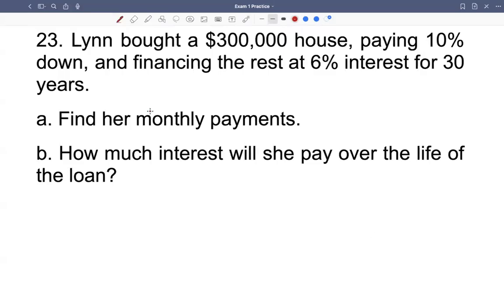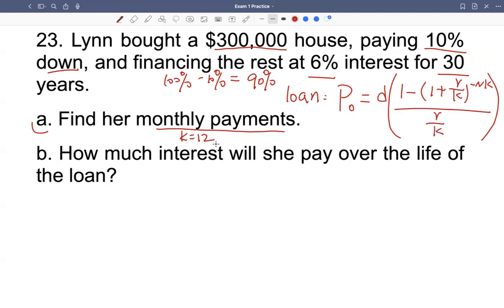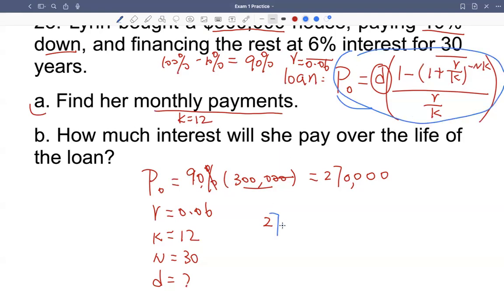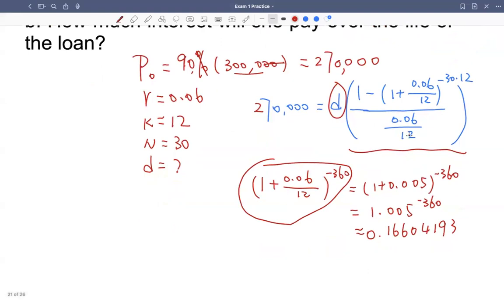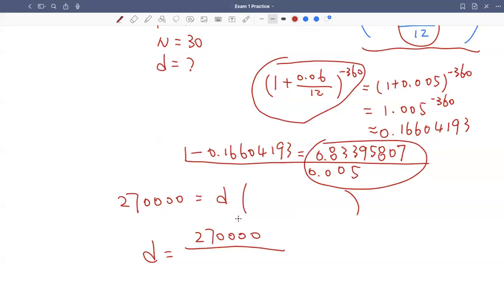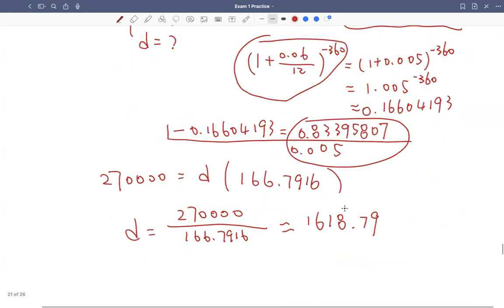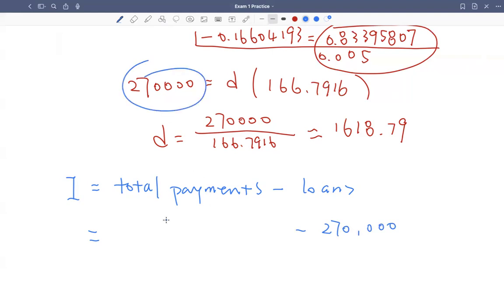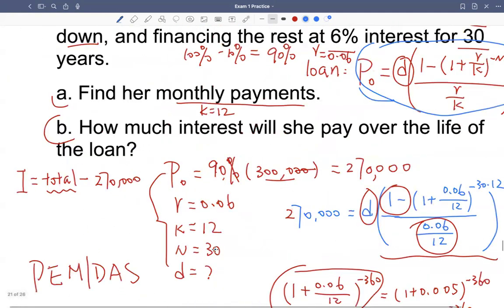Mortgage#maths mathematics algebra mathstricks math radical rate rates proportion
Mat102a Exam 1 Practice question 23 solution